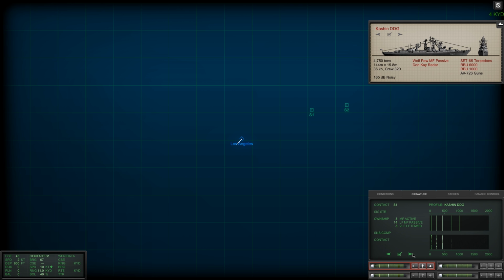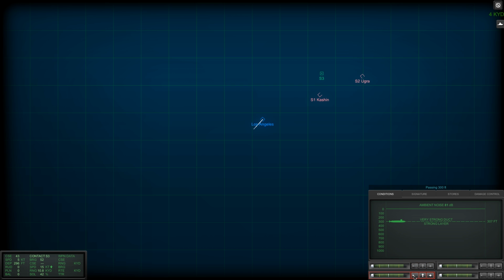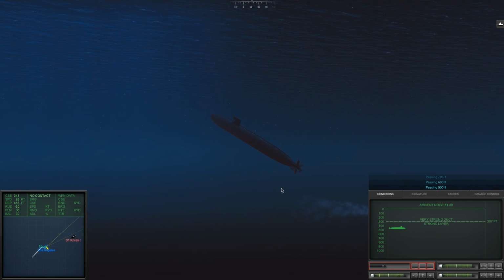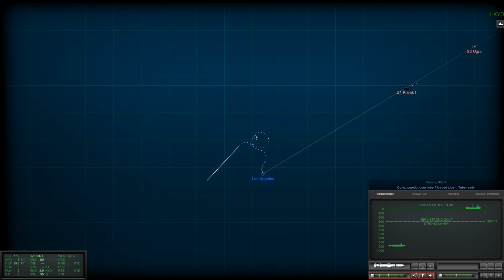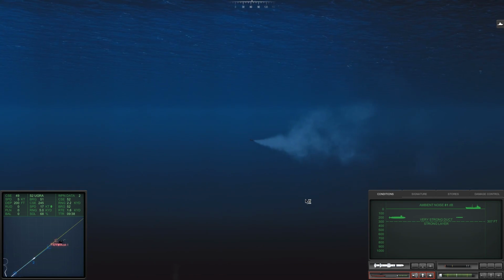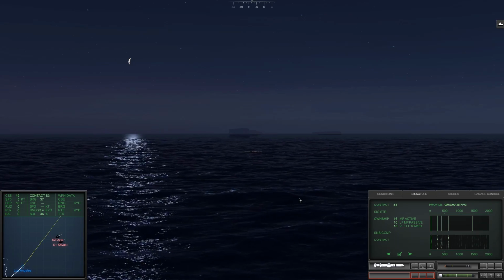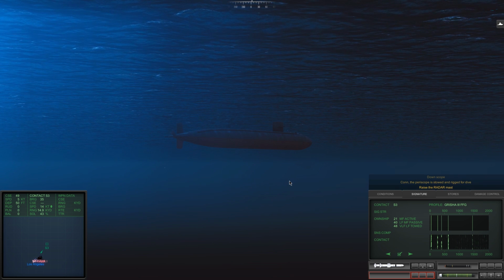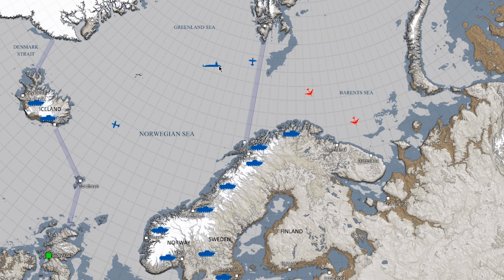Cold Waters: Cold War Gone Hot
Los Angeles-Class Attack Submarine
USS Boston SSN-703
Mission: Search and Destroy

Today we start the 1984 campaign of Cold Waters, The cold war has gone hot as Soviet forces begin the invasion of Europe.
We have been deployed to the Norwegian Sea to intercept a military convoy moving supplies for Soviet submarines in the field.
Our orders are to sink all shipping to prevent that resupply.

MagzTV is now partnered with LootCrate, If your interested in LootCrate and more importantly my personal favourite the Firefly Cargo Crate (God I love that show) Please click on the link below and use the coupon code for a 10% discount of any crate you choose!

System Specs:
CPU: Skylake i7 6700k
RAM: 16gb 3600MHz DDR4
GPU: Galax GTX 1070 EXOC Sniper
SSD Boot: 120GB Kingston
SSD Write: 250GB Sandisk
SSD Install: 250GB Sandisk
HDD Storage: Western Digital 2TB (5400RPM)
HoTaS: VKB Sim Gladiator Mk.II, Thrustmaster T.16000M FCS
Flight Pedals: Thrustmaster T.Flight
VR: Razer HDK2 OSVR, Oculus Rift DK2